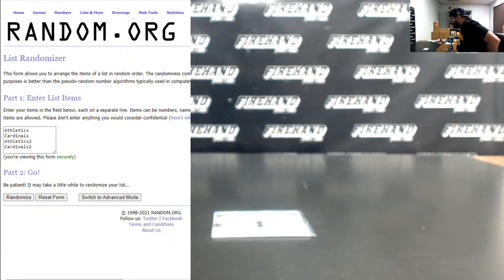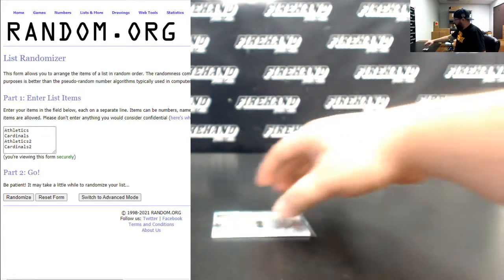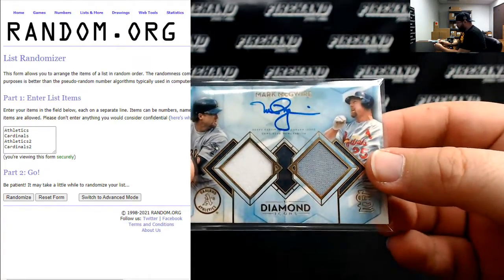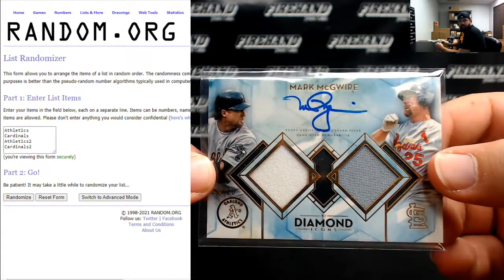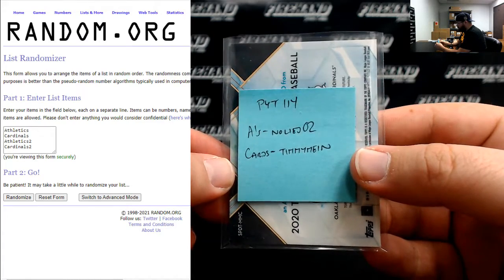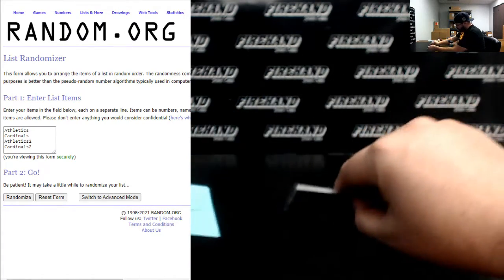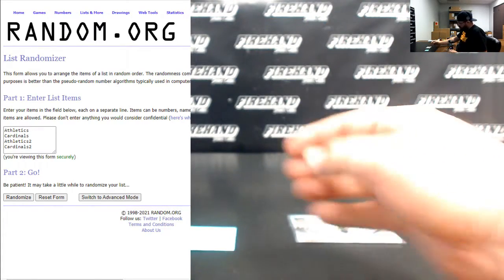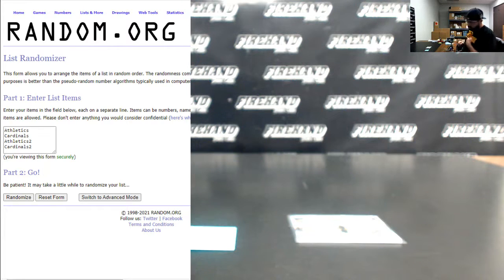3/1/2021 Random Draw from 2020 Topps Diamond Icons Baseball Single Box PYT 114 (McGwire A's/Cards)